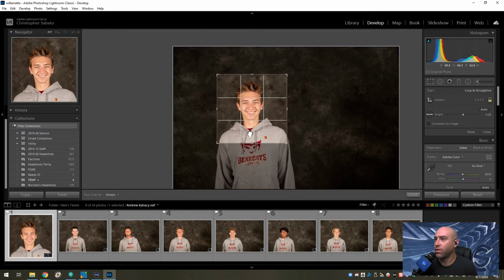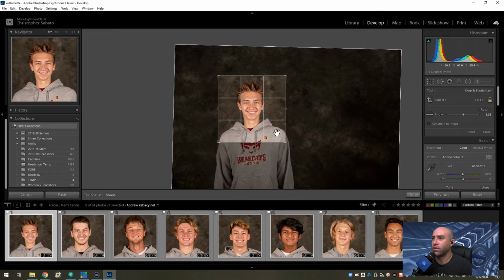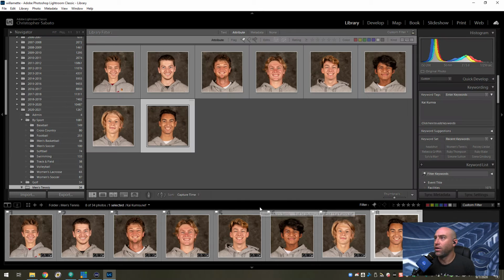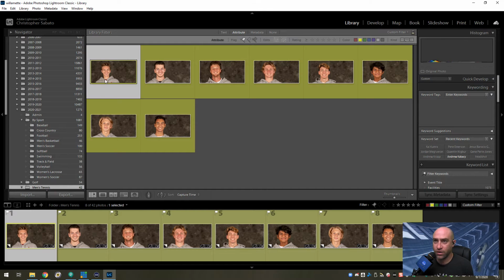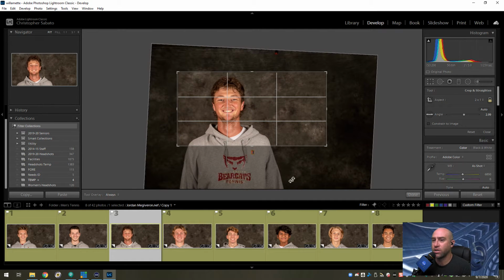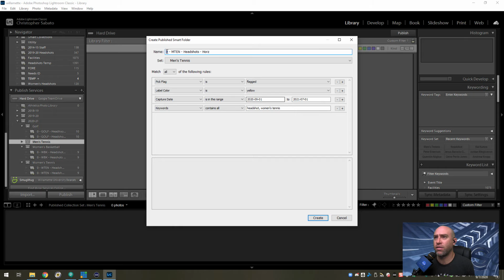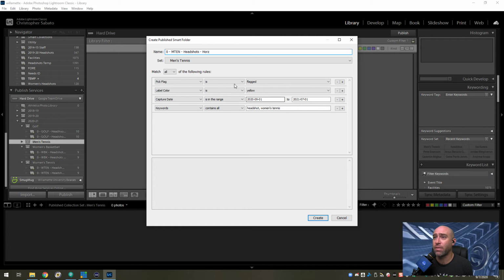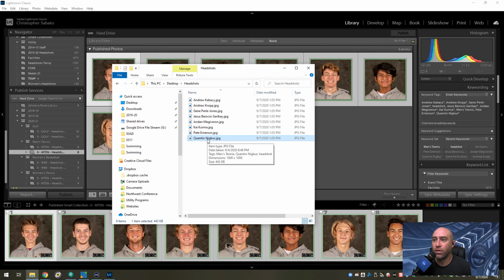Processing Headshots in Lightroom